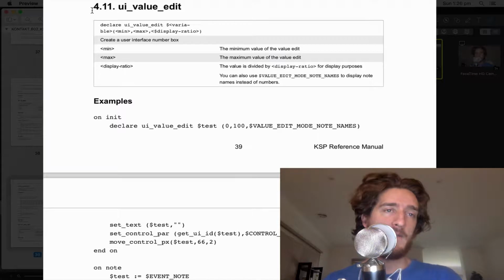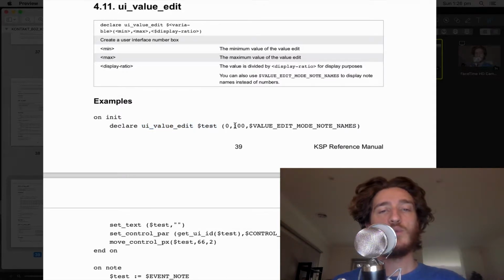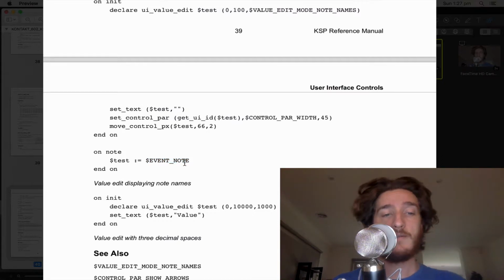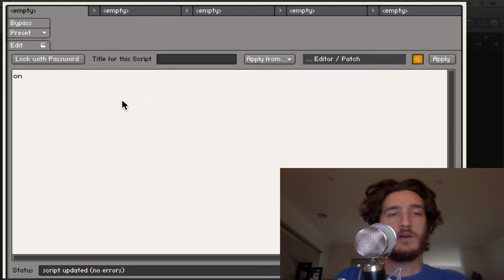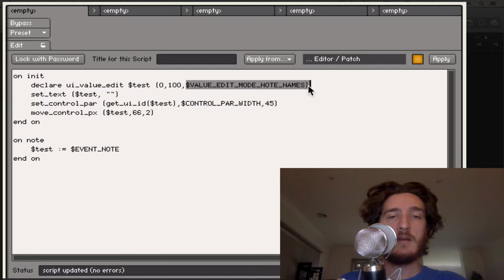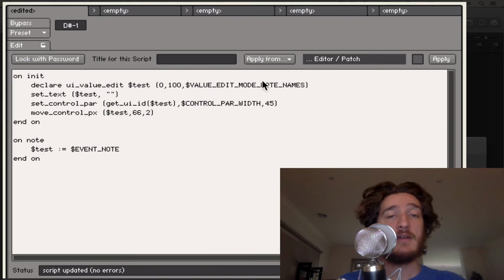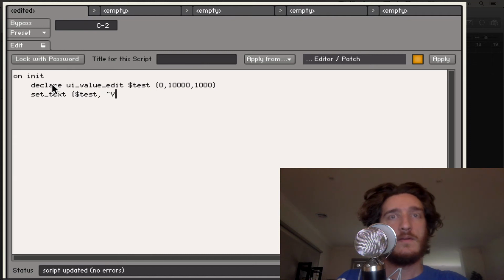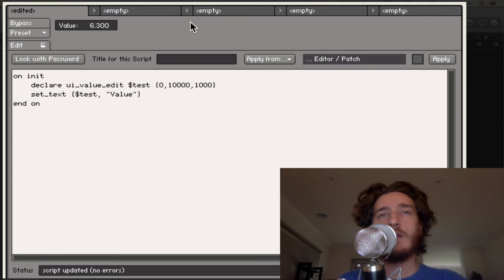Kontakt 6 Reference Manual Walkthrough 4.11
NUMBERS! VALUES! EDITING!

What more could you want?

Now on facebook! @ksprogrammer